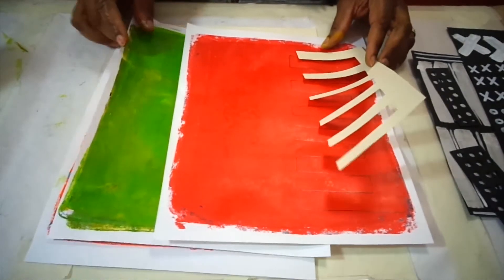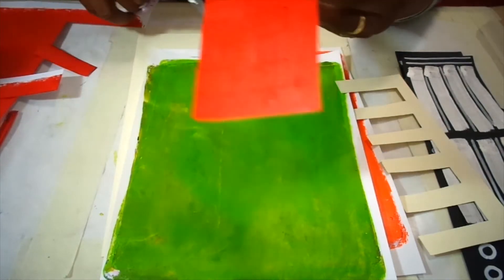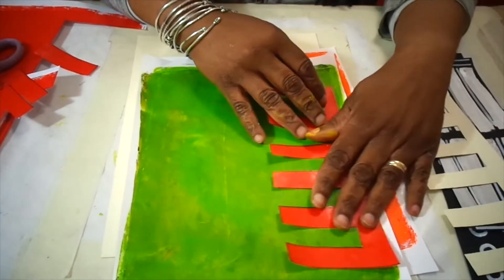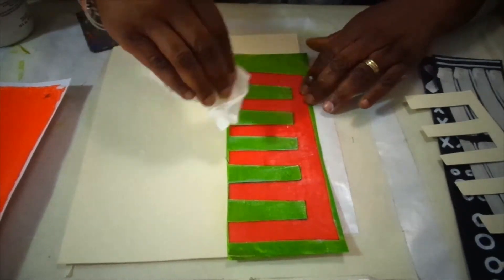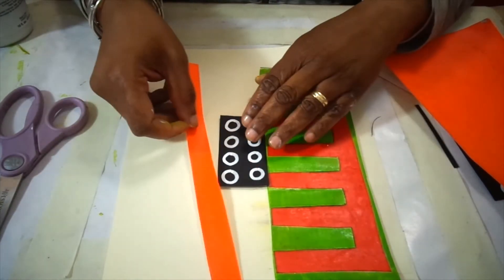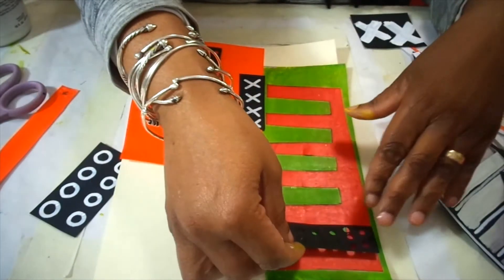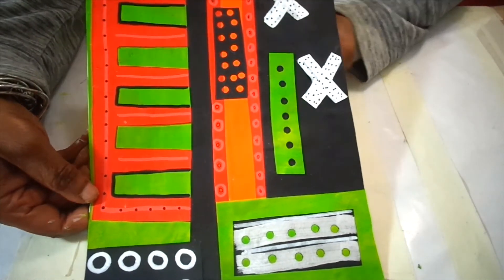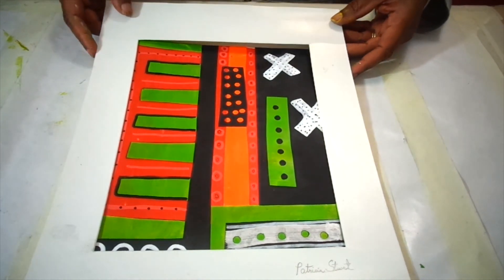Gel Print Painting Using Solids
Taking Solid Colored Pulls

Materials:
8x10 Gel Plate
Computer Paper and Black Archival Mixed Media Paper
6" Brayer
Golden Fluid Acrylics and Liquitex Paint
Hole Puncher